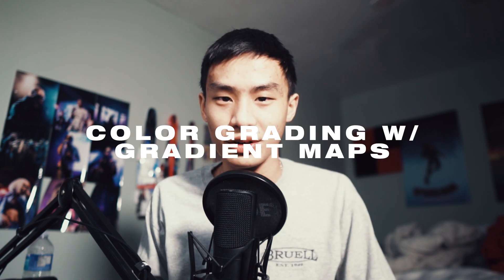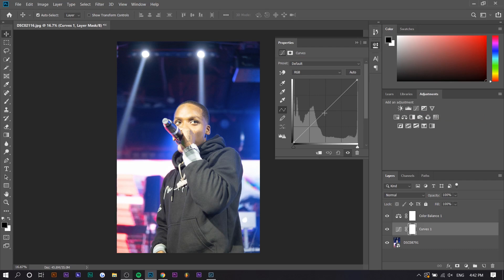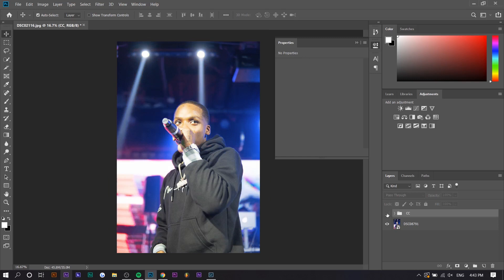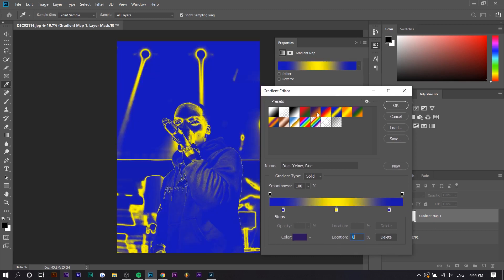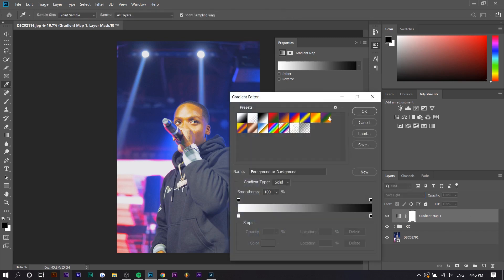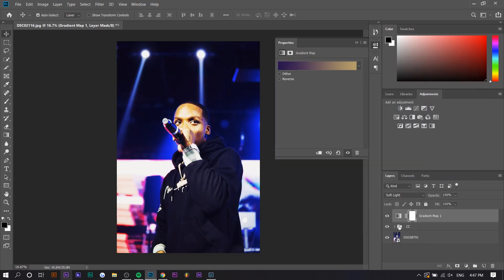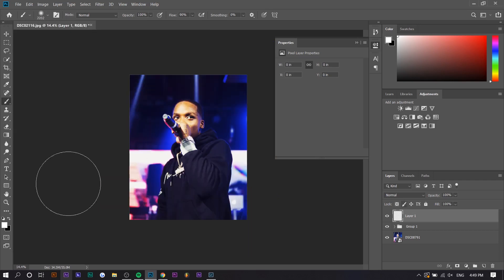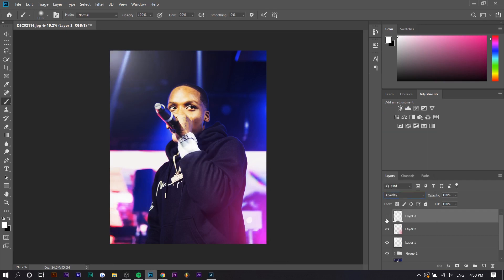Color Grading in Adobe Photoshop CC (2020 Tutorial)